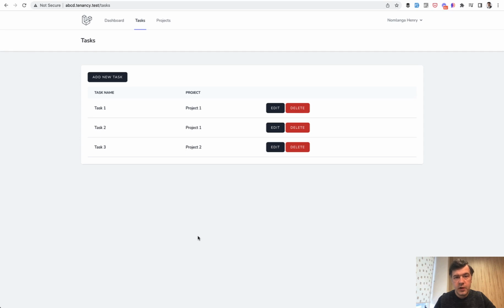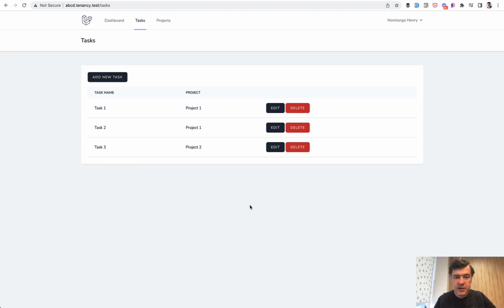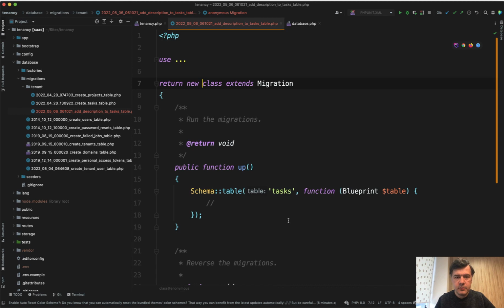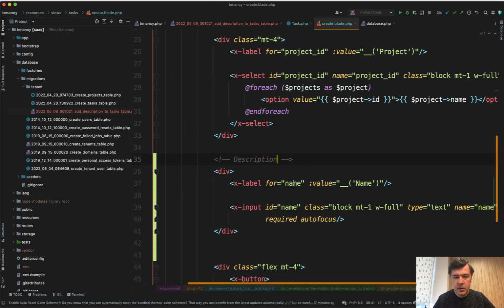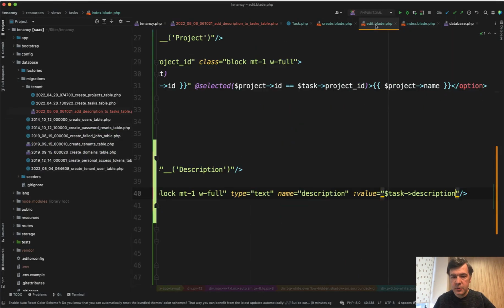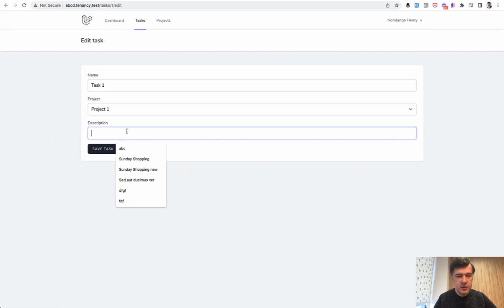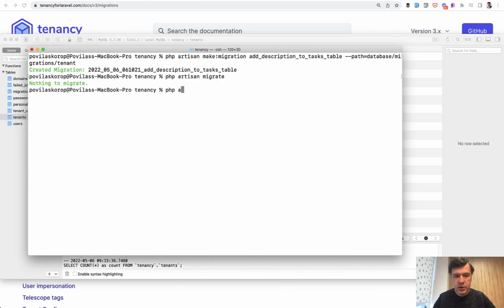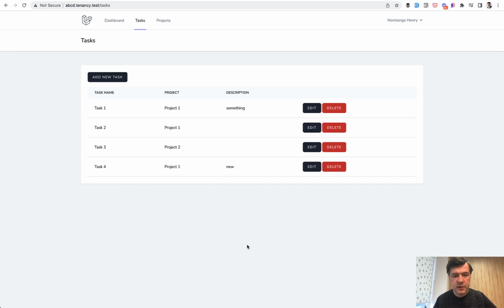21 making db structure changes for tenants 1080p